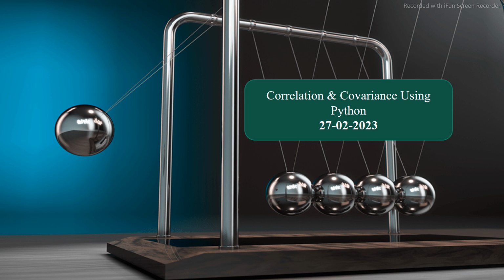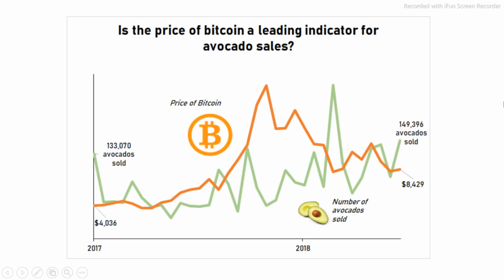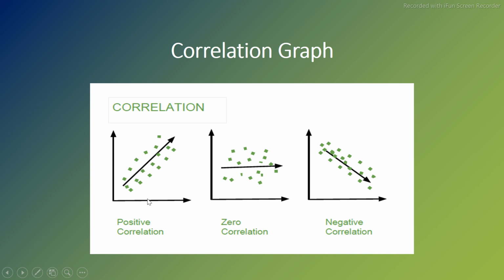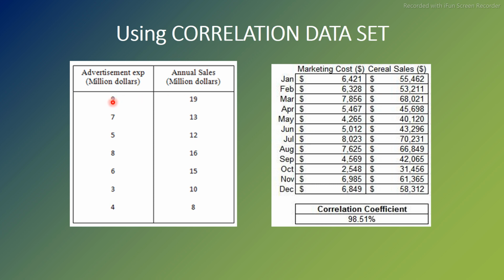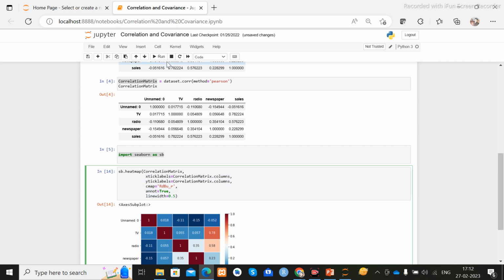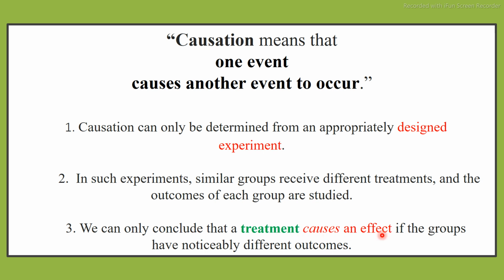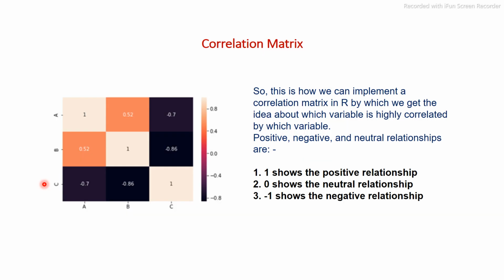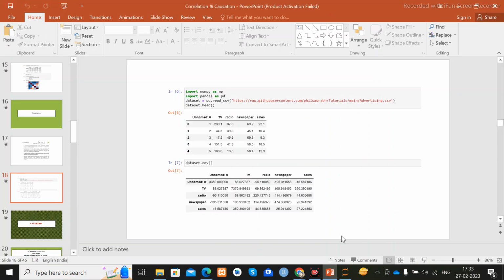Correlation and causation Using Python